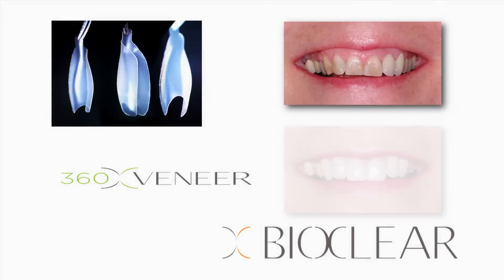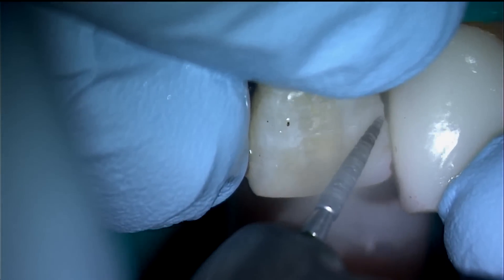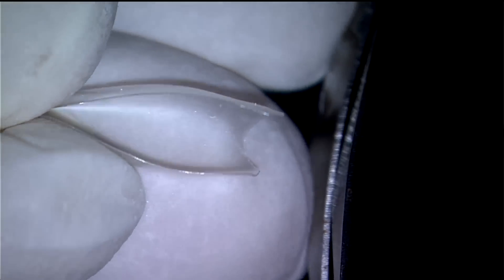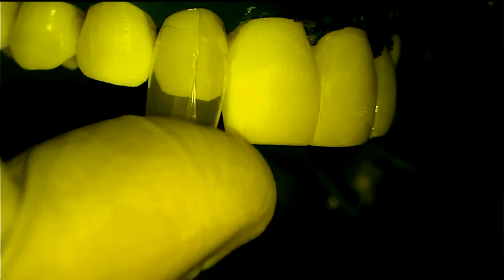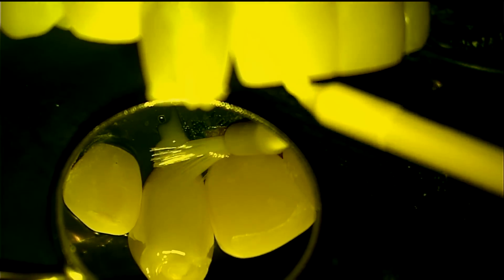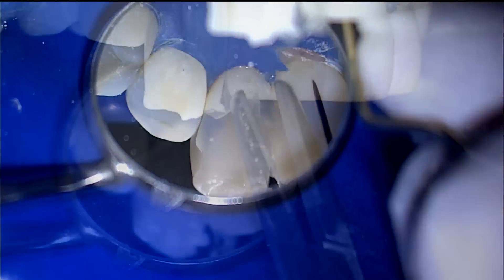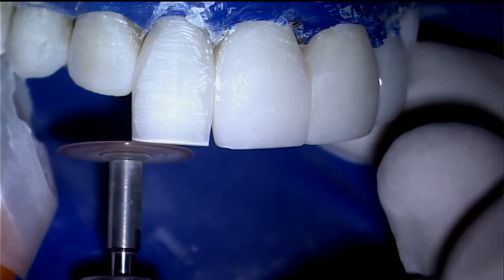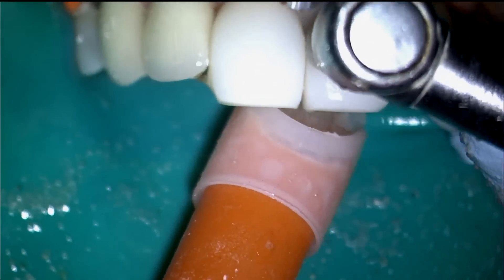The Bioclear360° Veneer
Dr. Clark demonstrates the use of injection overmolding with direct heated composite to rejuvenate the anterior teeth on a patient with a worn and discolored dentition. The new ultra stiff Bioclear veneering matrix is highlighted that features the anatomically appropriate cervical notch. The appropriate minimal preparations and blasting of the biofilm before bonding is shown through the lens of a Global Dental Microscope. Also, composite finishing and 3-step polish are explained in order to achieve a glassy, stain-resistant surface.